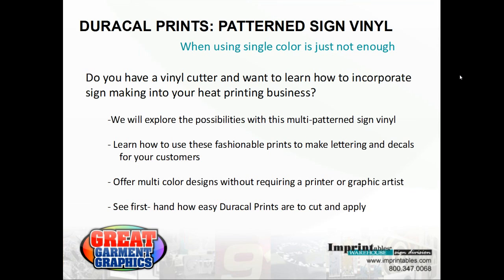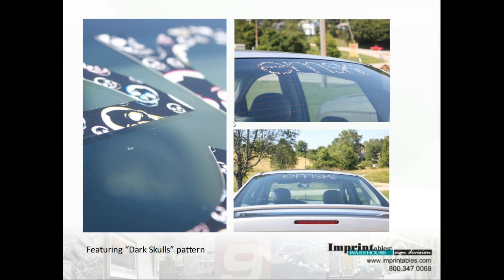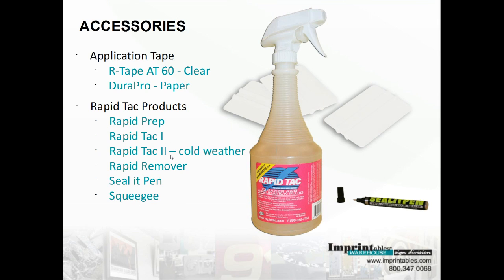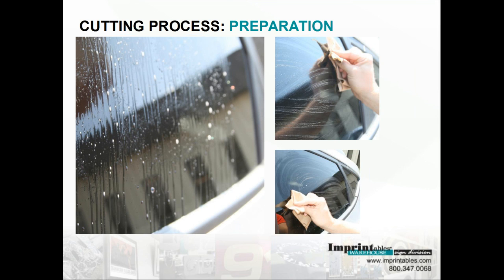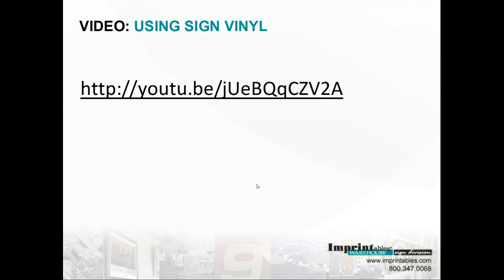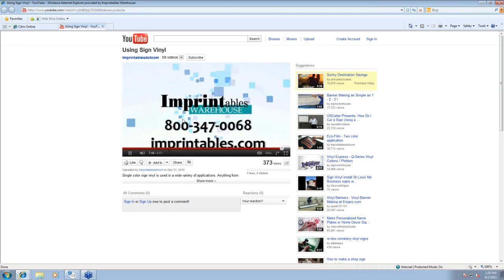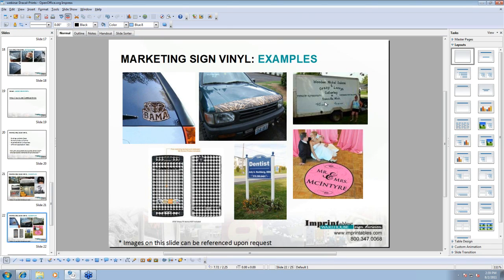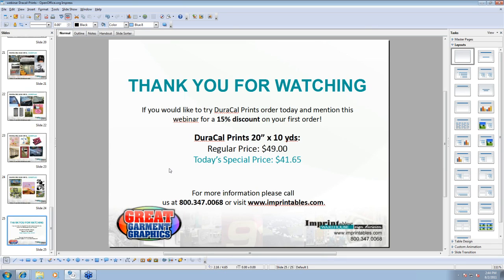Introducing DuraCal Prints Patterned Sign Vinyl- when single color is just not enough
Introducing DuraCal Prints Patterned Sign Vinyl- when single color is just not enough. Presentd by Imprintables Warehouse